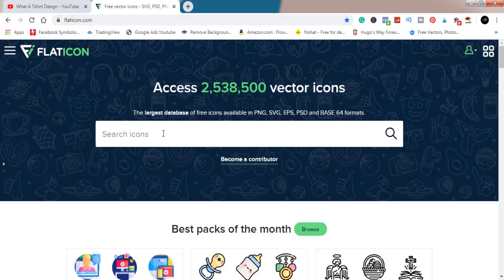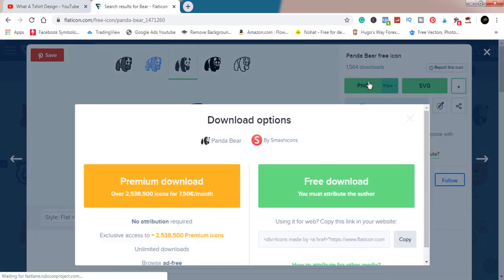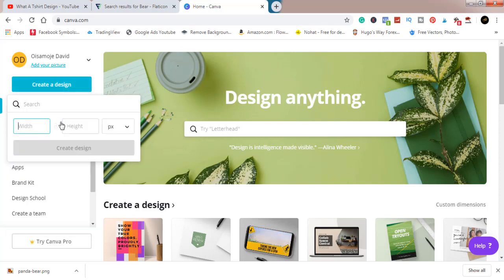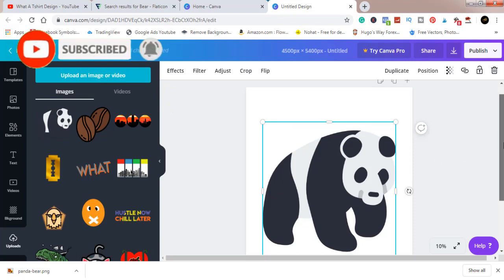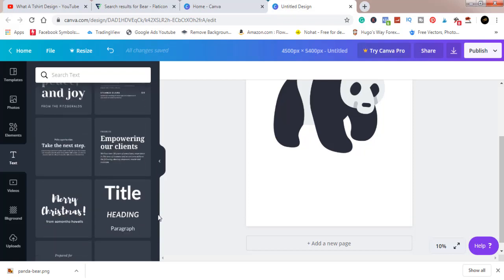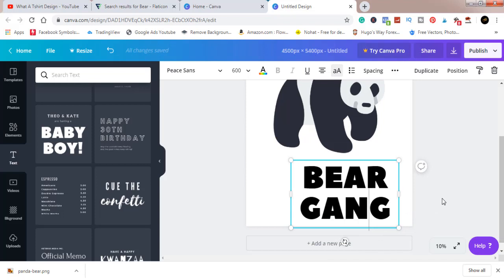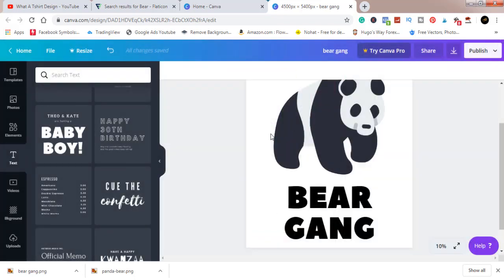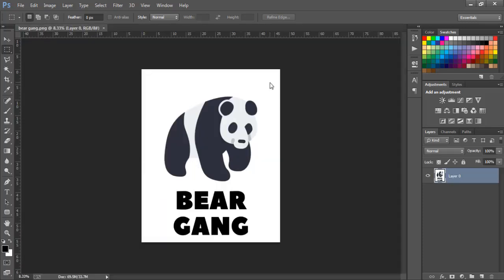Canva T Shirt Design | Make Money Online From Redbubble In 2020